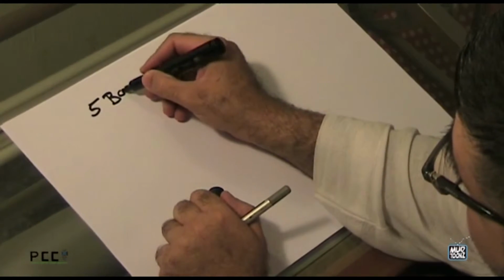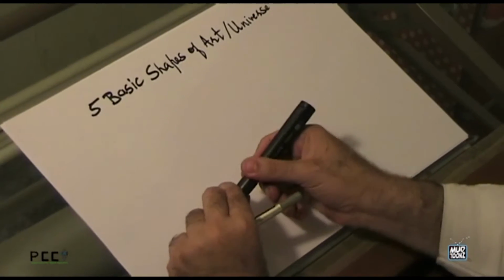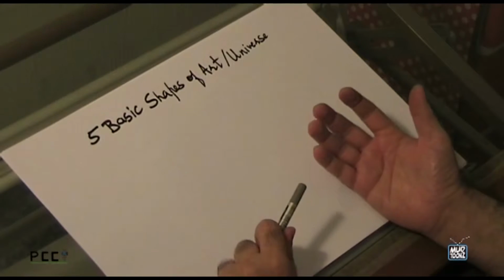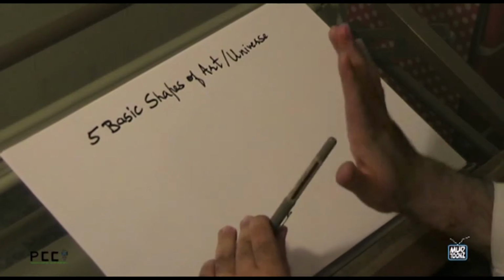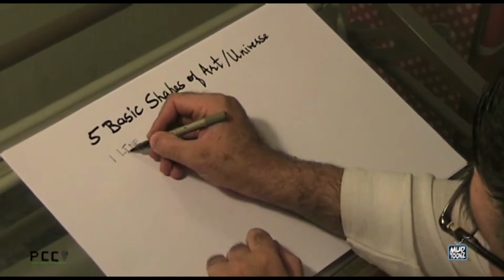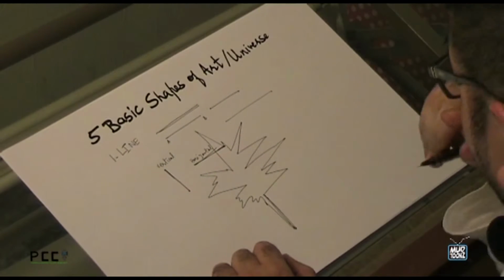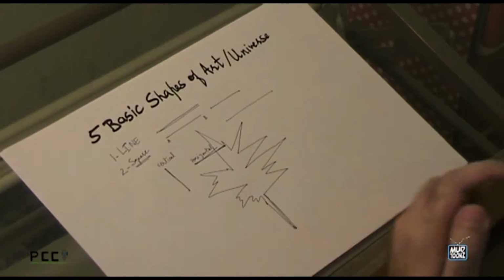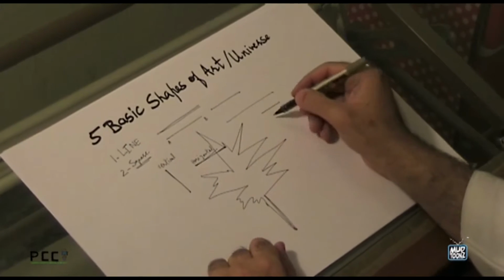Drawing Video 03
The Third Instalment in my Traditional Drawing Video